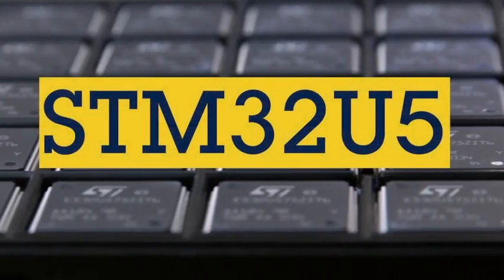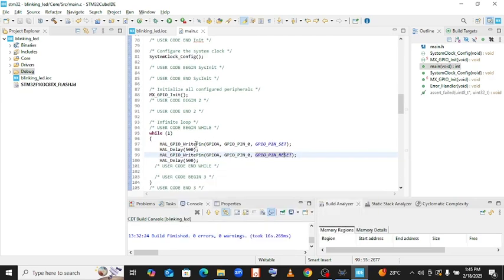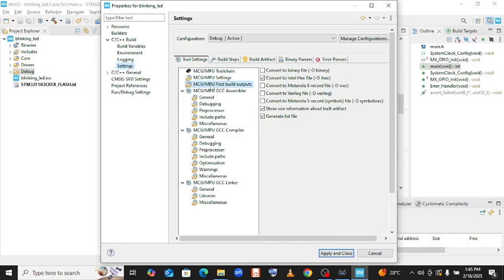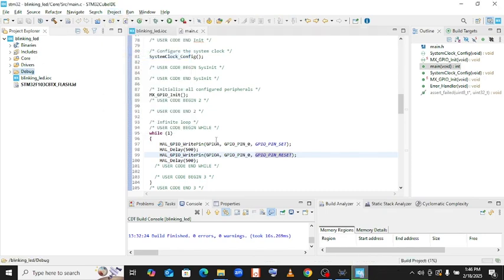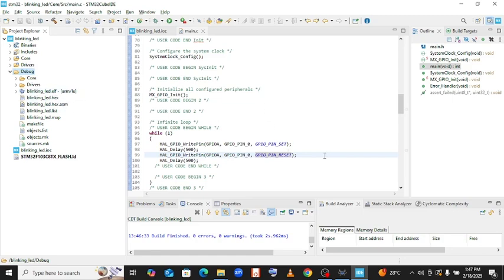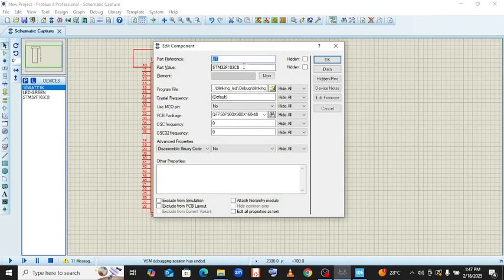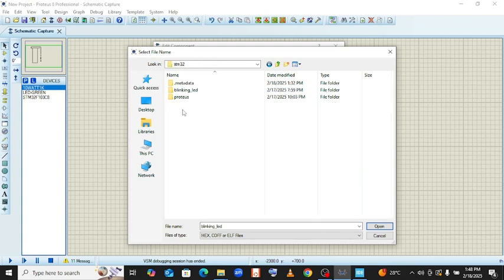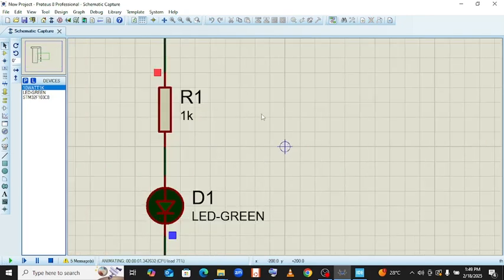STM32 LED Blinking Simulation in Proteus | Generate & Upload HEX File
In this video, I’ll show you how to create a HEX file for an STM32 project and upload it to Proteus for simulation. We’ll go step by step, from generating the HEX code to running the simulation, ensuring you can successfully test your STM32 LED blinking project in Proteus